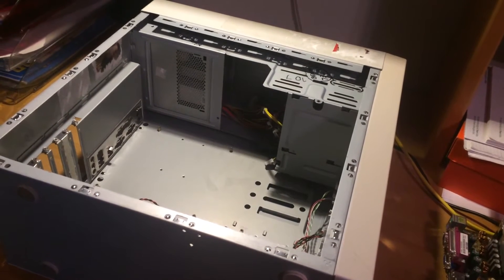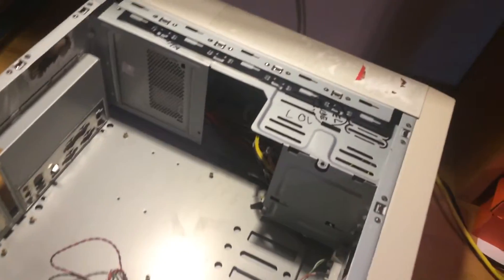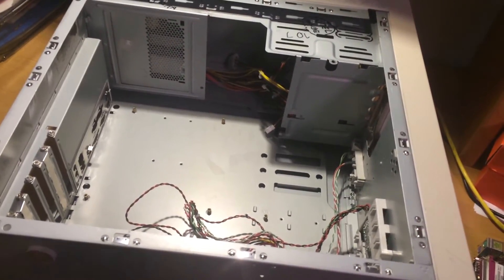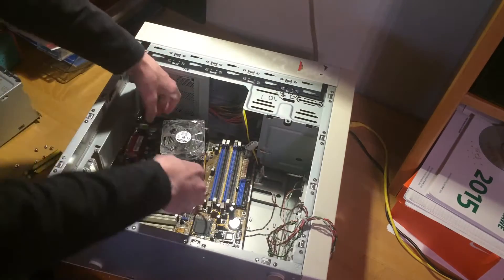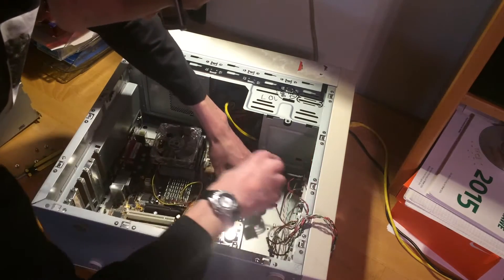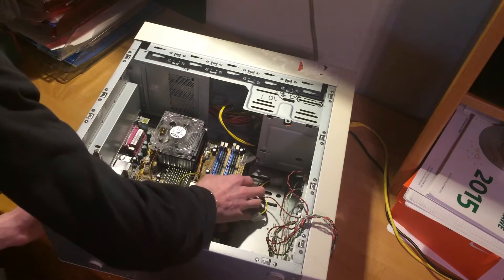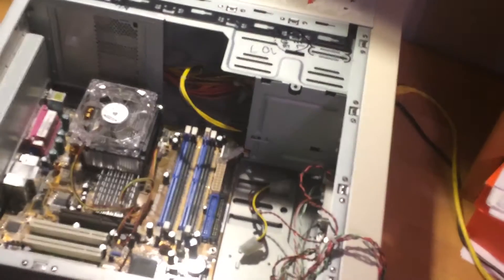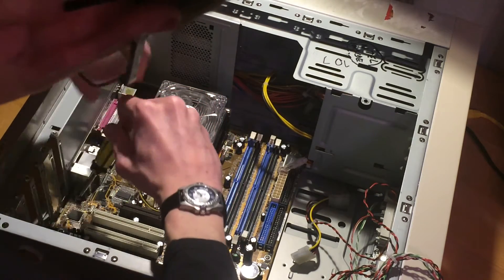Pentium 4 Build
I cleaned this PC out so I thought I make a build video out of it :D